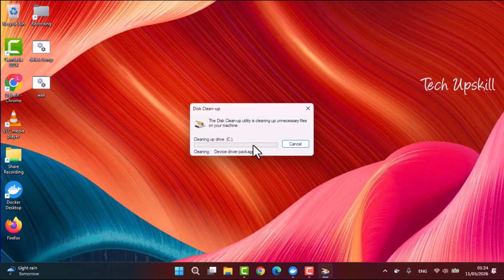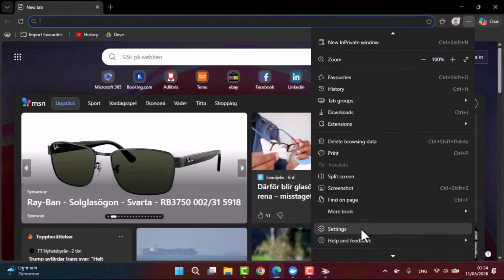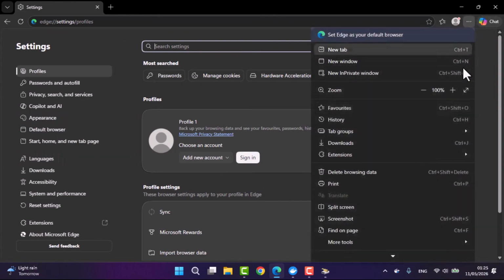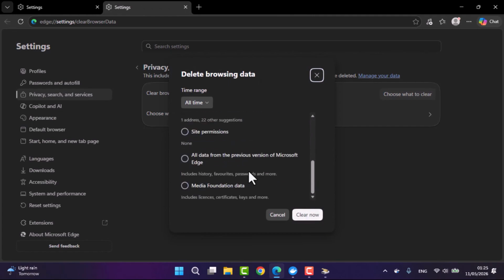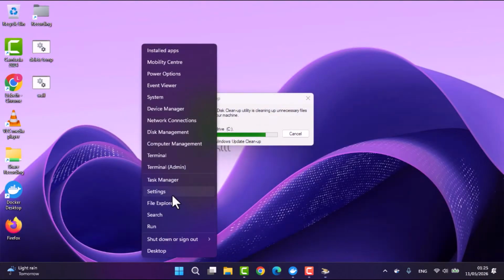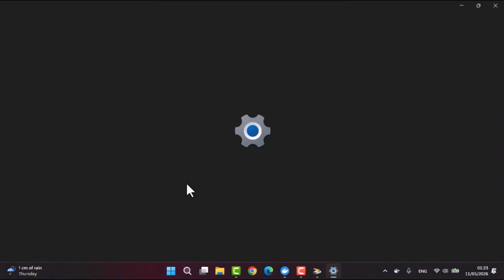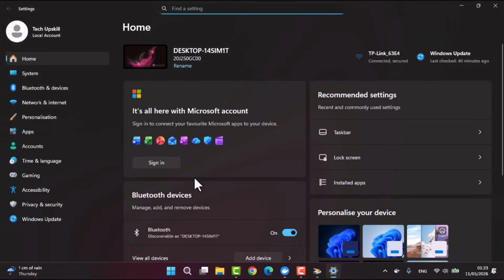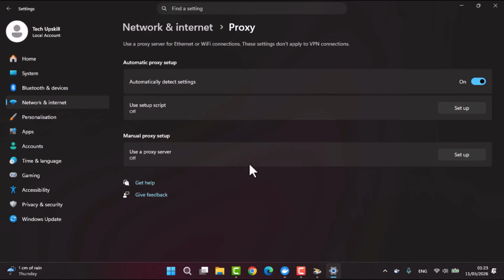How to Fix Access Denied You Don’t Have Permission To Access On This Server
Fix the How to Fix Access Denied You Don’t Have Permission To Access On This Server error instantly. This guide provides simple solutions to regain access to websites, including clearing browser data and disabling proxy settings. Follow these easy steps to resolve the permission issue and get back online.

⏱️ Timestamps ⏱️
00:00 Intro
00:17 Steps
01:28 Outro